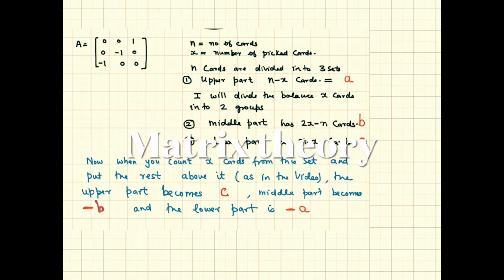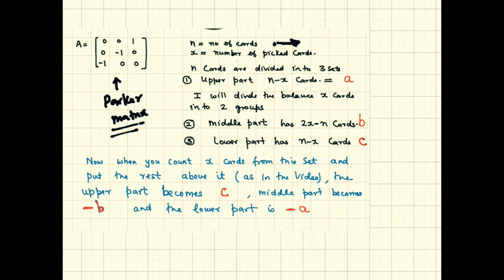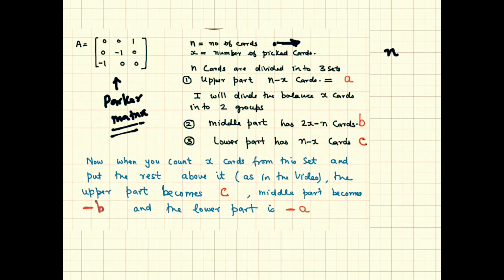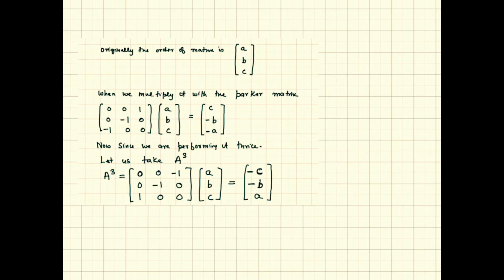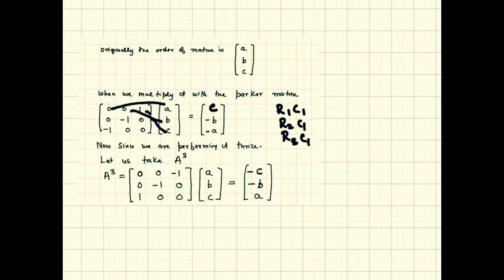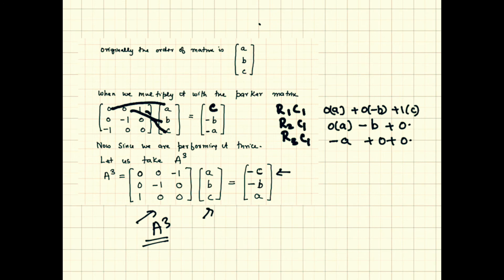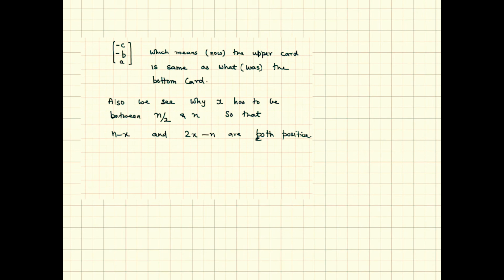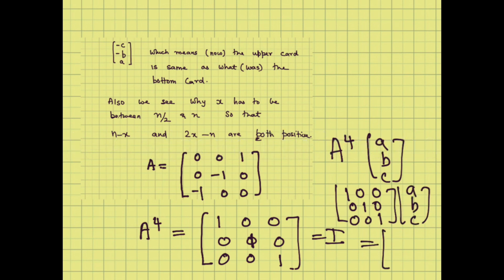Easy card trick with a mathematical explanation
This is an easy self working trick to perform .But the math behind is compelling . I have used matrices to explain this trick . It is very intriguing to see how matrix multiplication can be used to bring about an order . IA=A. Some basics of matrix multiplication is required . I have tried to explain that too from the basics .I hope you find it interesting .